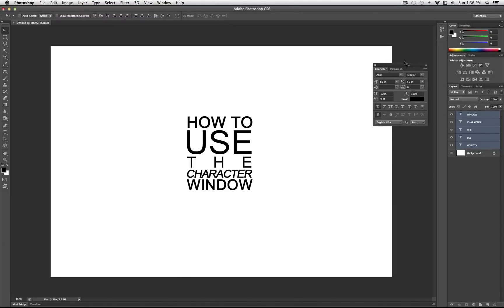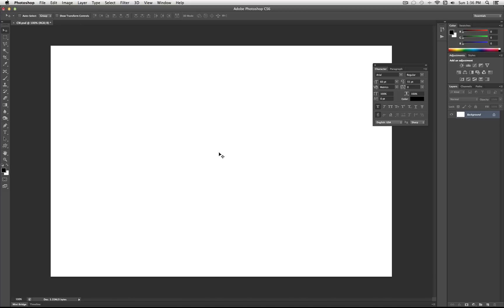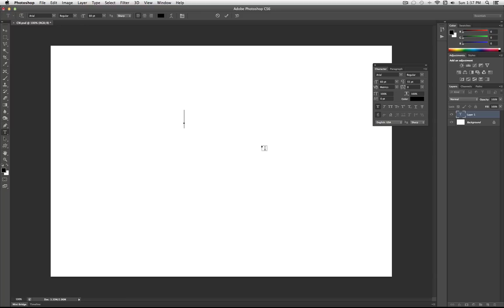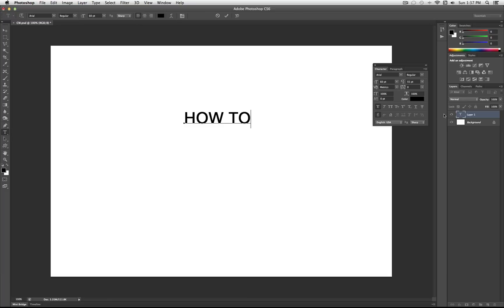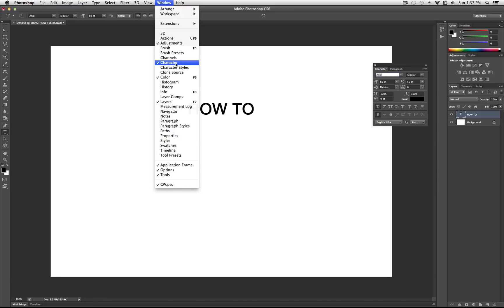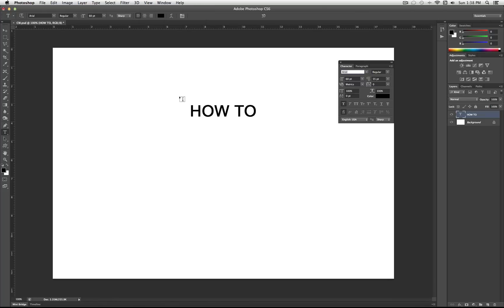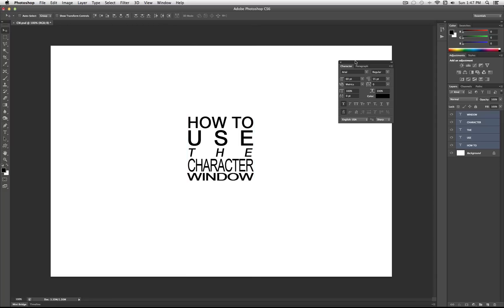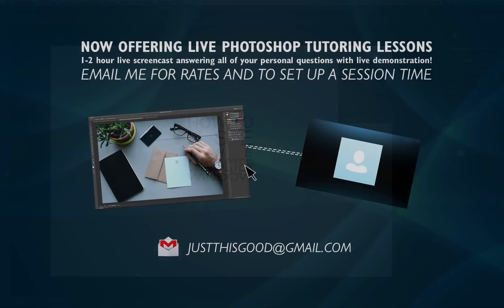Photoshop Tutorial: How to Use the Character Panel to edit text